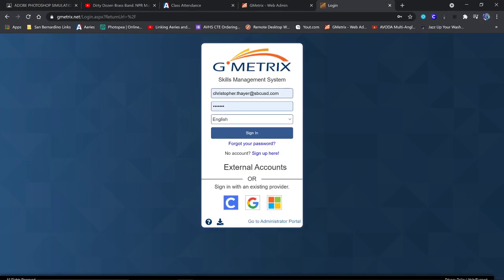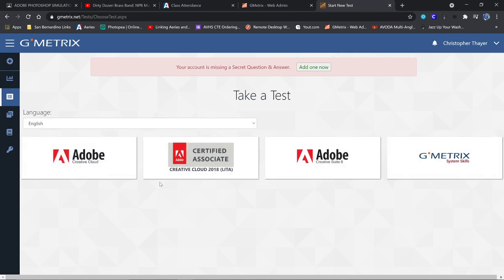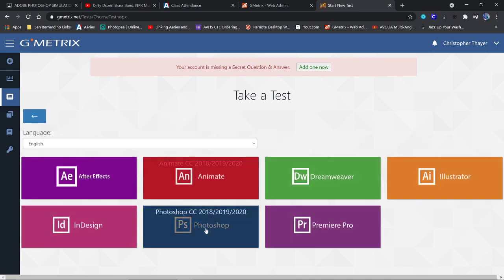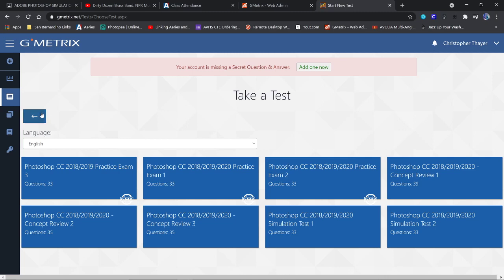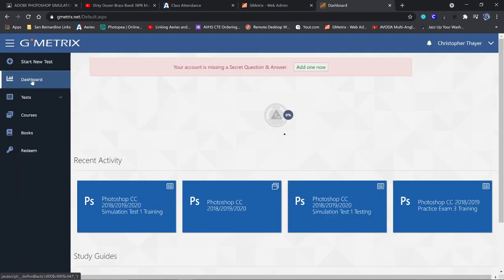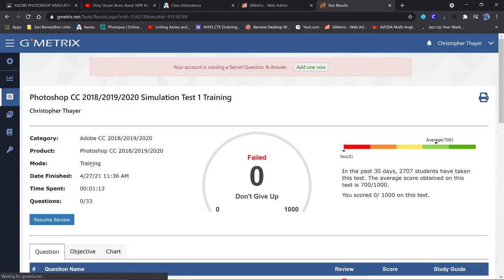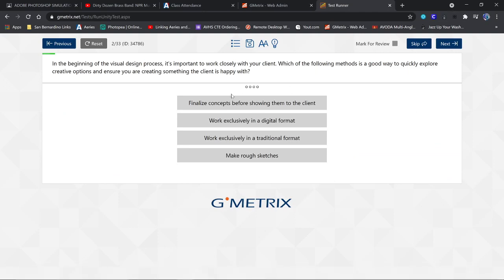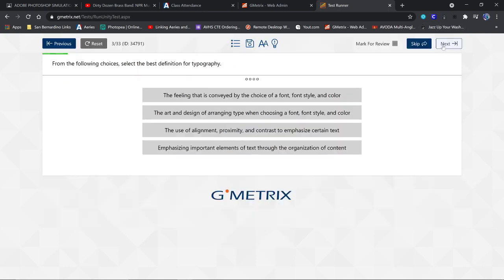Taking Adobe Photoshop CC Simulation Test 1